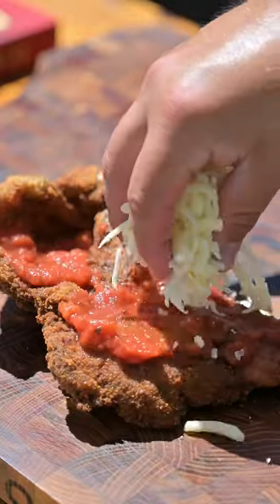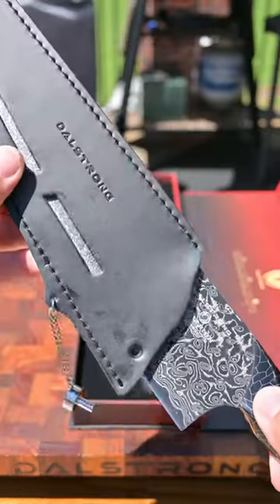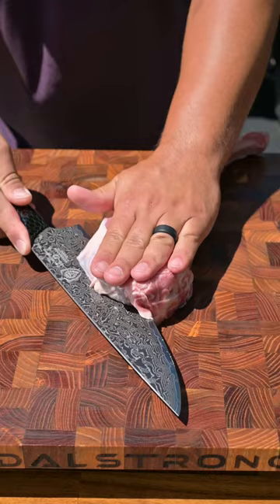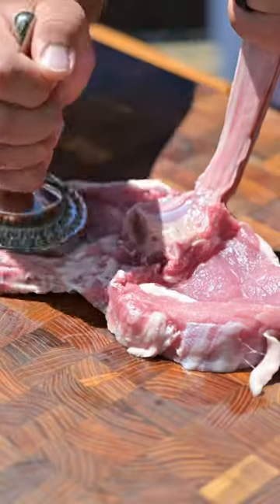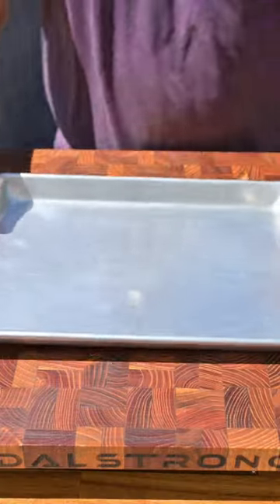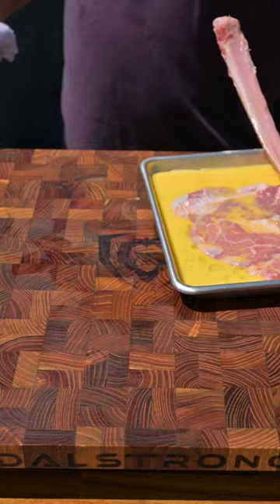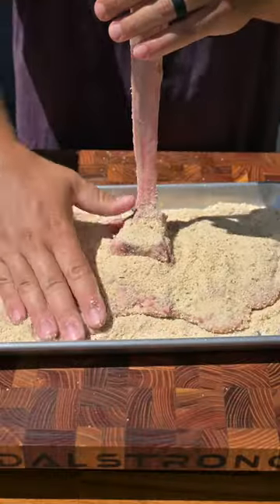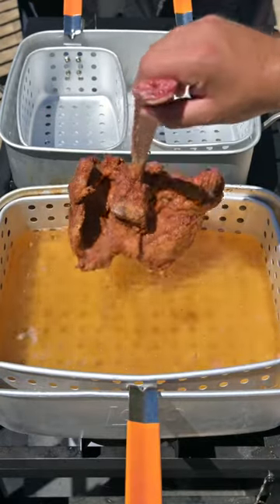Veal Parmigiana Tomahawk Scorpion with Dalstrong Scorpion Series Chef Knife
Veal Scorpion Tomahawk!

Today @dalstrong released a brand new knife, the Scorpion Hellfire Series.   To celebrate, we took a veal tomahawk, butterflied it open and deep fried it to make it look like a scorpion!

If you’re interested in the Scorpion Series comment “Scorpion” bellow and I’ll send you a DM with the link.  And as always the link is in my bio as well.